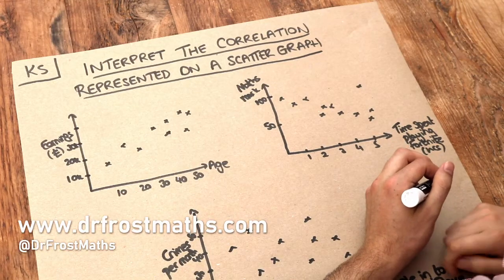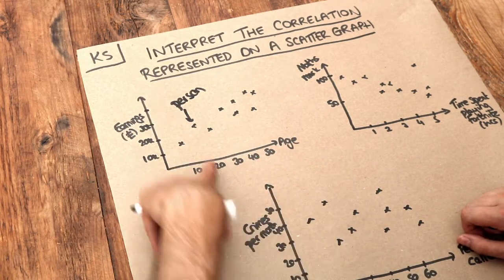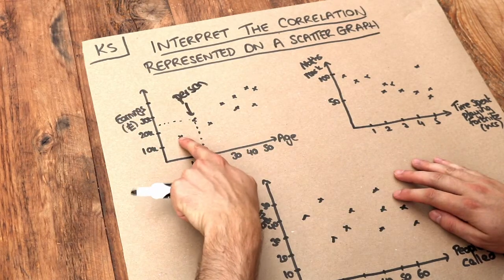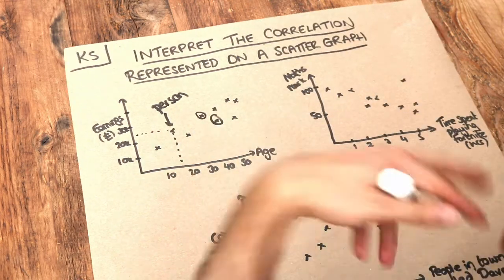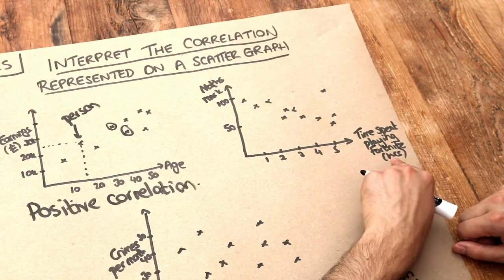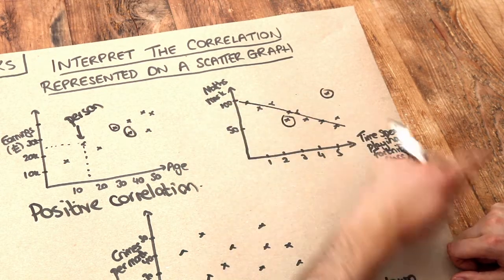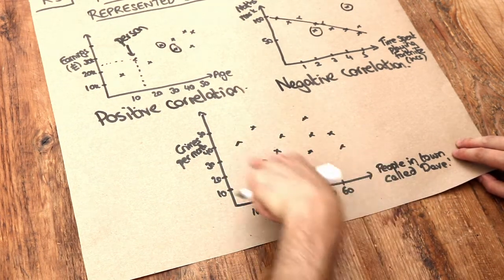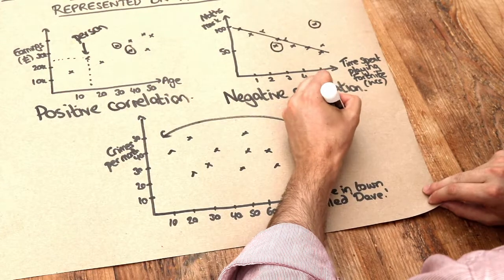Key Skill - Intepret the correlation represented on a scatter graph.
"Intepret the correlation represented on a scatter graph."